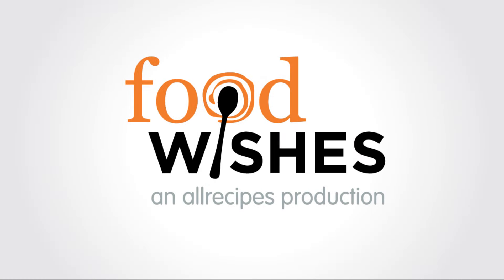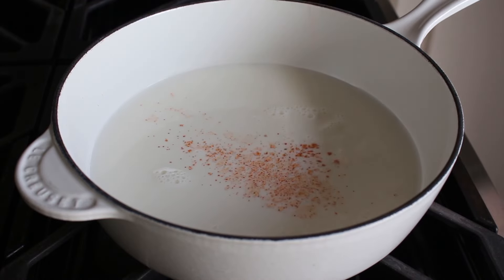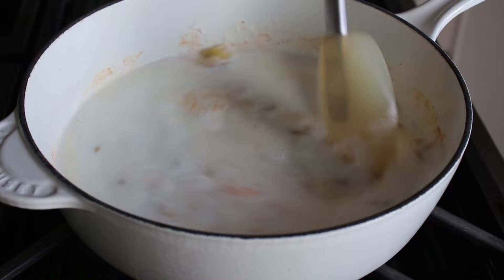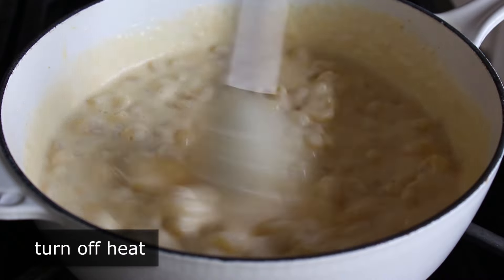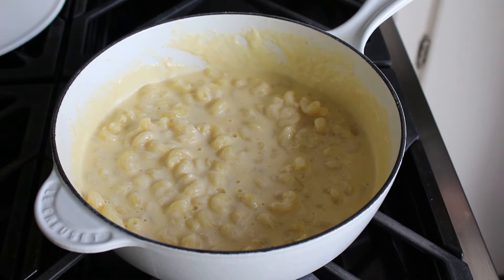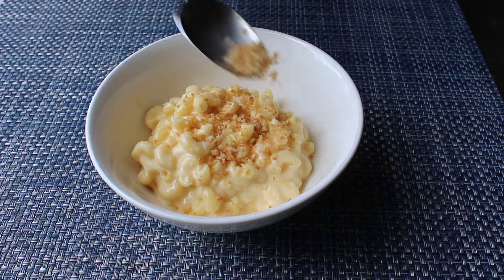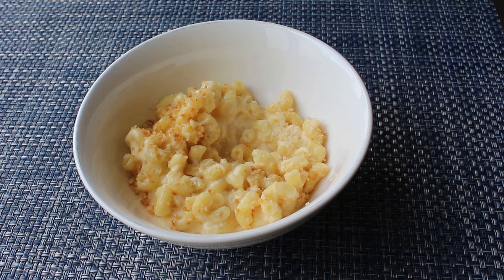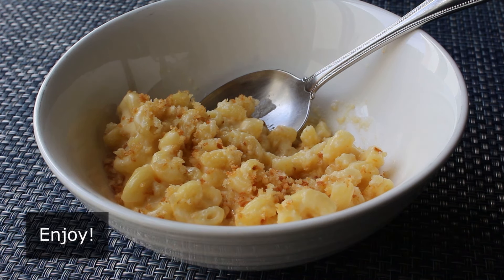"Instant" Mac & Cheese - One-Pan, No-Bake Mac & Cheese - Food Wishes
Learn how to make "Instant" Mac & Cheese! By cooking our macaroni in the cheese sauce, we’re able to produce a one-pan mac and cheese that not only tastes better, but give or take a few minutes, is just about as fast and easy to make as that stuff from the box. for the ingredients, more information, and many, many more video recipes. I really hope you enjoy this easy "Instant" Mac & Cheese recipe!